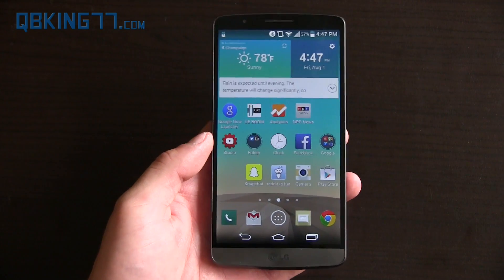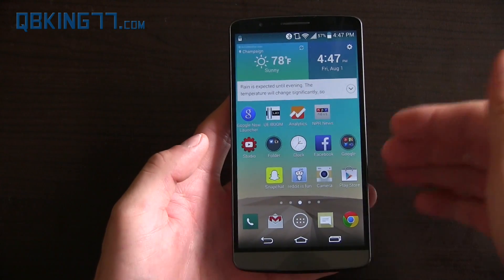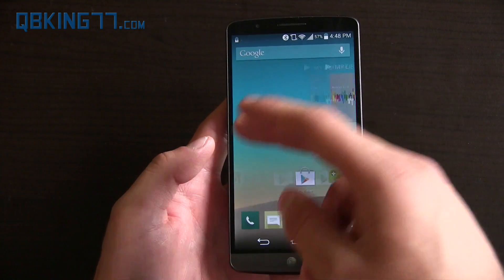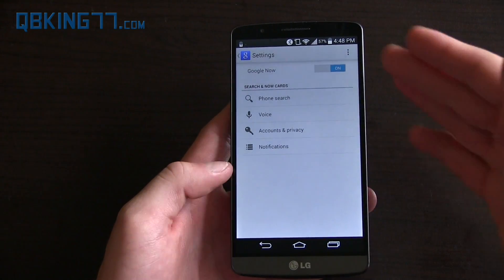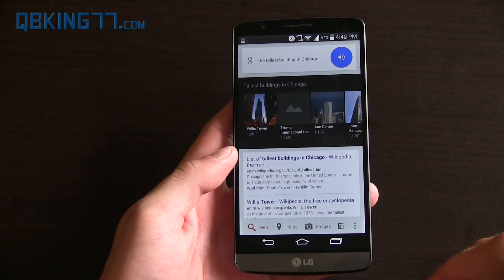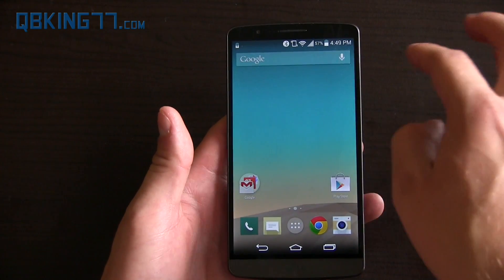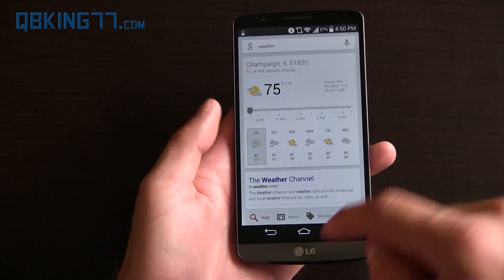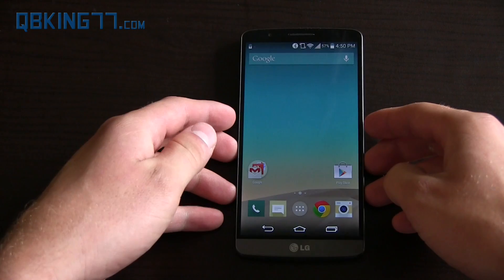Google Now Launcher Available To All Android Devices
The Google Now launcher is finally available to all Android Devices running Android 4.1 Jelly Bean and above!